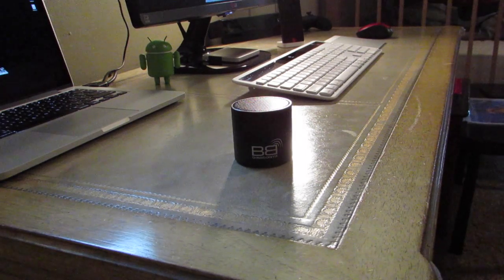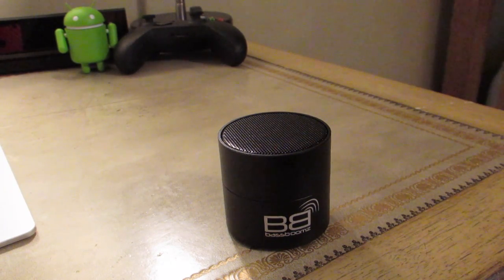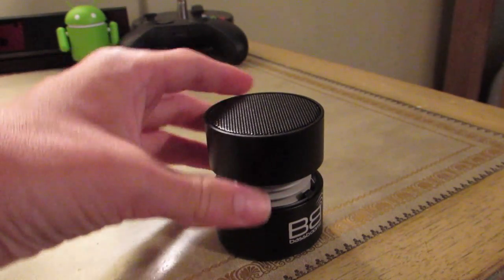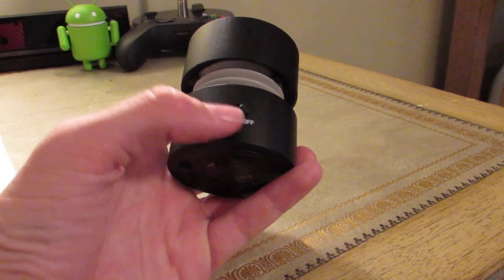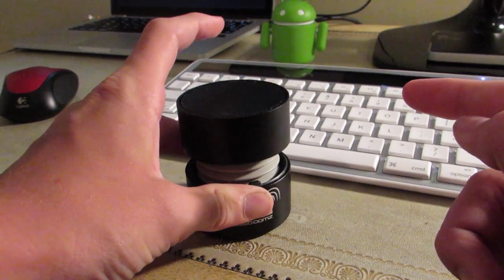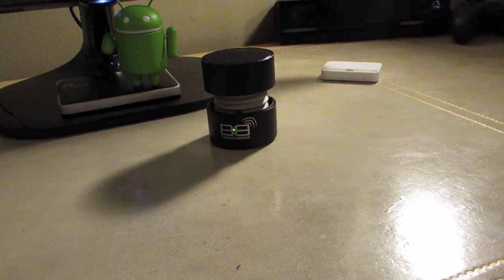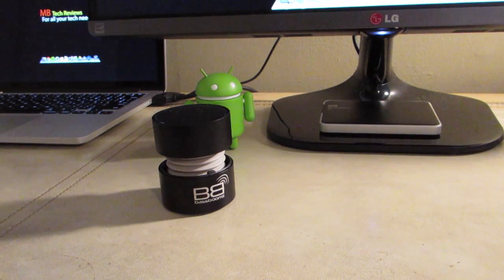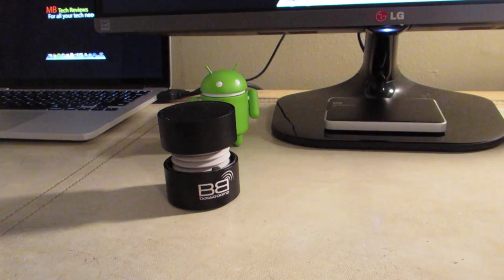overview on the bassboomz speker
This video is about overview on the bassboomz speker  pick one up on the bassboomz wed site $70